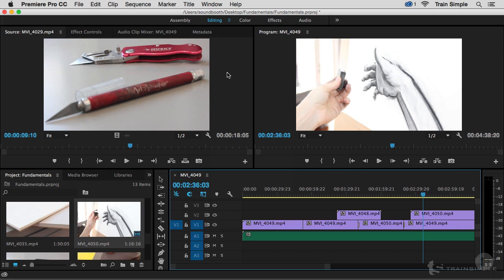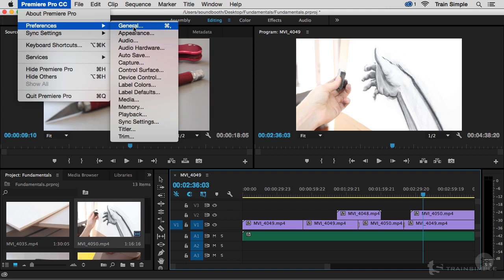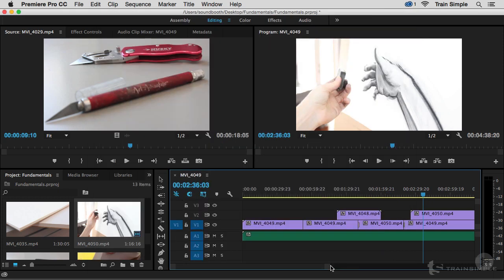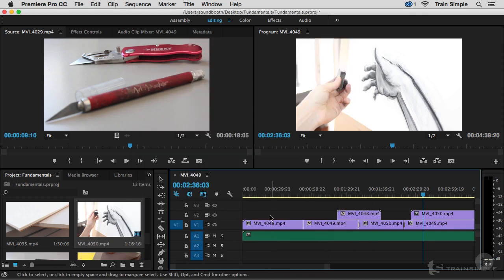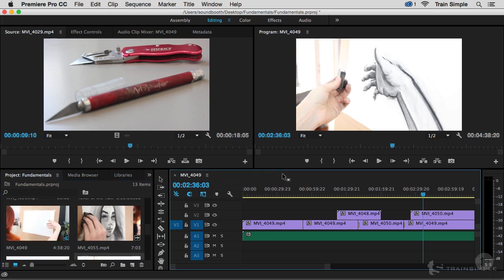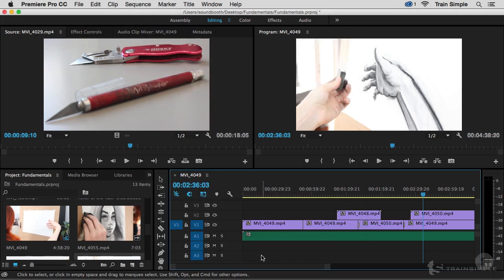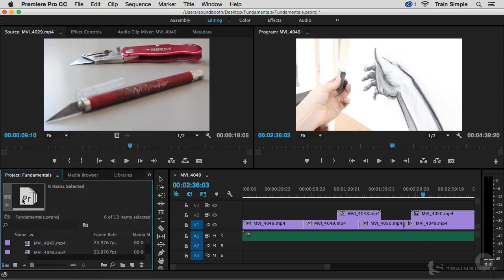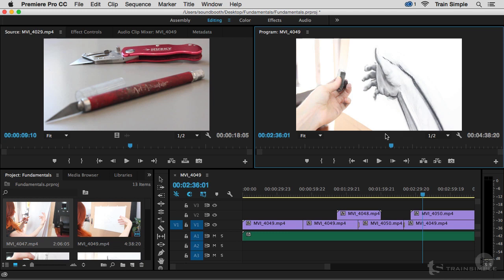Interests released - Sở thích được phát hành